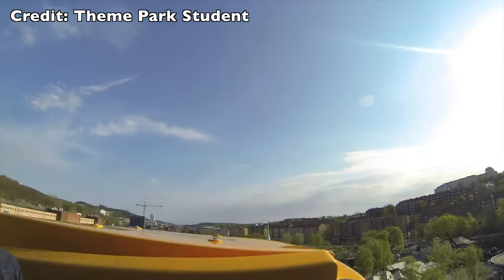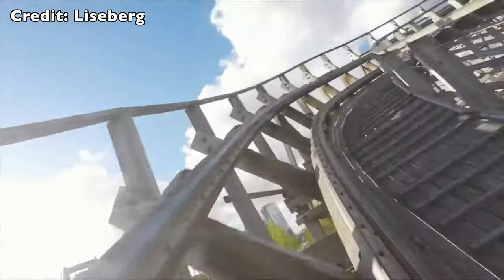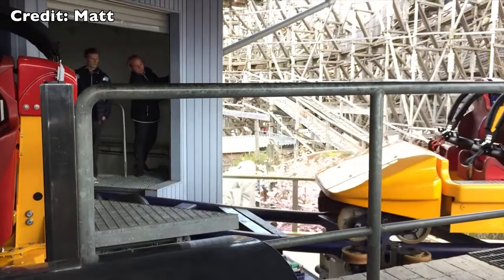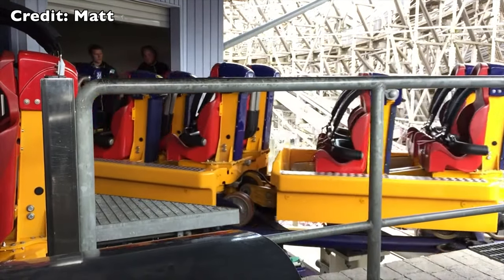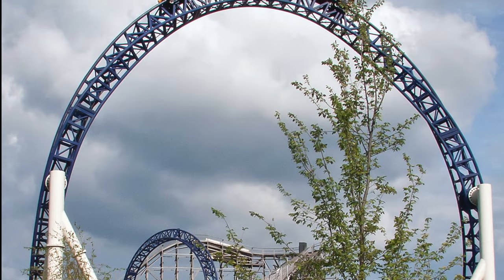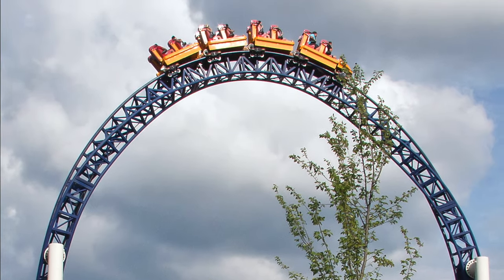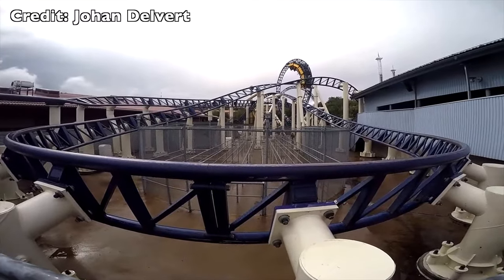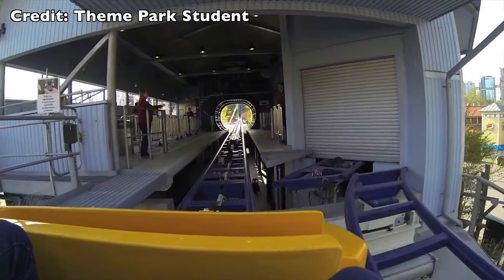Kanonen Liseberg - Vart tog den vägen?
Vart tog Kanonen på Liseberg vägen? Detta är COASTER STOP och här finner du allt från Liseberg historia till vloggar, top 10 videos, recensioner med mera.

Dagens video handlar om den gamla berg och dalbanan Kanonen som stod på Liseberg från 2005 till 2016. Kanonen är idag grön och heter Matugani och finns att åka på The Lost Island Theme Park i Iowa, USA.

Enjoy watching the Kanonen Liseberg - Vart tog den vägen? Follow us for more news, vlogs and reviews of roller coasters, rides and theme parks.

We really hope that you are going to like our mini documentary from Liseberg and the former Intamin accelerator Kanonen. Liseberg is an amusement park in Gothenburg Sweden and is a must visit when you are in Sweden. Liseberg is one of the best amusement parks in Europe.

After Liseberg built the wooden coaster Balder in 2003  the park reached out to many  manufacturers for a new looping coaster. The winning bid went to Intamin which they had just worked together with for Balder. The result was Kanonen that was the first of its kind in the Nordic.

A Intamin Accelerator launch coaster.

Kanonen was built in a very tight area of the park and it was a very short roller coaster.

Even that it was very short it was a powerful ride with a fantastic launch.

Not one of my favorite roller coasters but I still miss it from time to time.

After Kanonen was closed 30 of december 2016 Liseberg dismantled the roller coaster and put it away. It was quite soon after that sold to an unknown amusement park.
Years later it turned out to be the brand new amusement park The Lost Island Theme Park in Iowa USA.

As you can see in the drone footage in this video Kanonen is now green and looks brand new.
The Lost Island Theme Park is set to open sometime in 2023 and the new name will be Matugani

Many thanks to the contributors to this video

Credit: Theme Park Student

Credit: Coasterblog.se

Credit: Matt

Credit: Johan Delvert

Credit: Beau4s